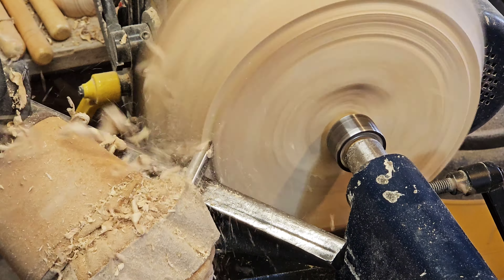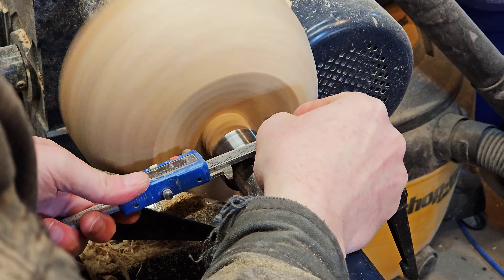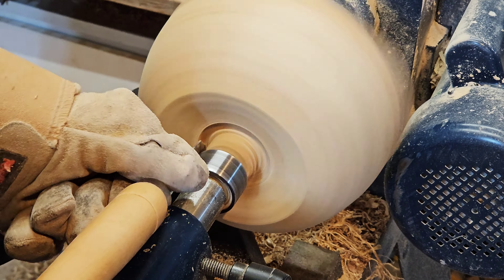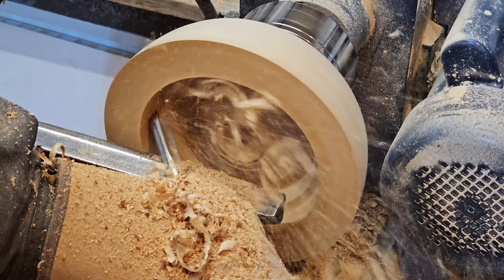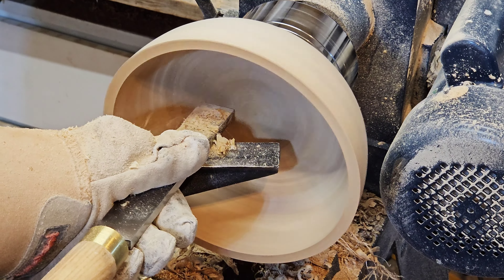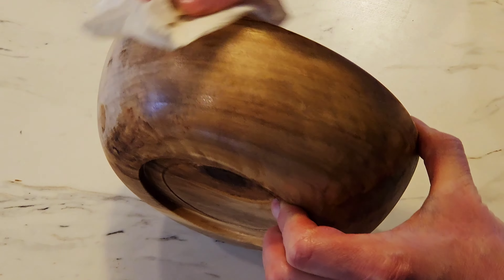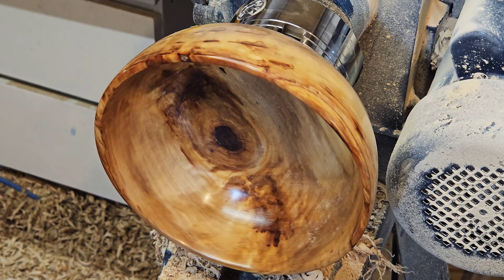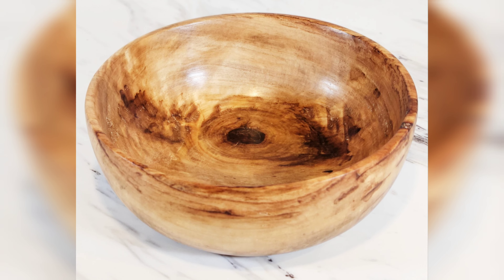New wood finishing process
In this video, I show you how I made a beautiful poplar wood bowl on the lathe. Poplar wood is a native tree in my area and has a unique grain pattern that makes it ideal for turning1. I also share with you my 3 step finishing process that gives the bowl a smooth and shiny surface. The steps are:

Step 1: Apply walnut oil to the bowl and let it soak in for a few minutes. This enhances the natural color and grain of the wood.
Step 2: Apply shellac to the bowl and let it dry for a few minutes. This seals the wood and provides a protective layer.
Step 3: Apply beeswax to the bowl and buff it with a cloth. This adds a nice luster and softness to the wood.
I hope you enjoy watching this video and learn something new.